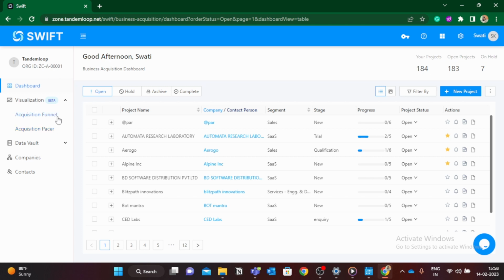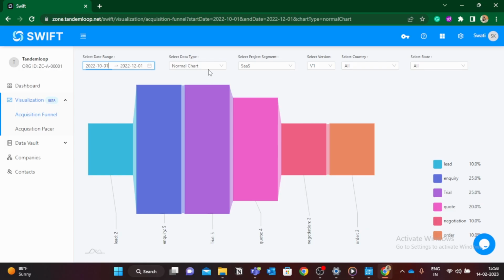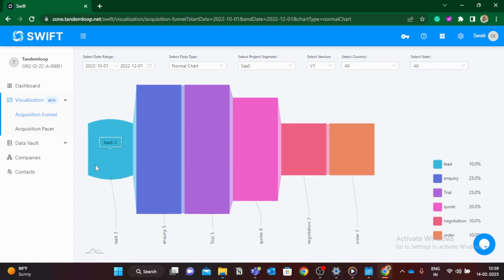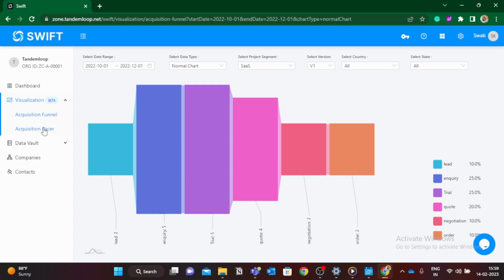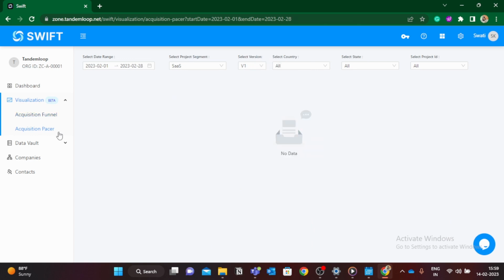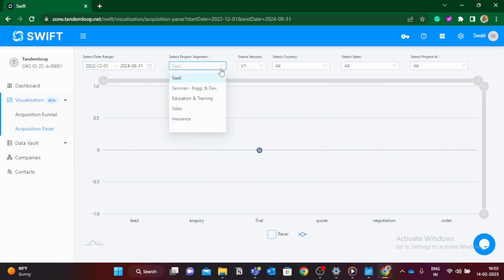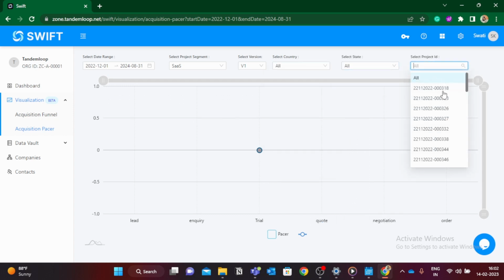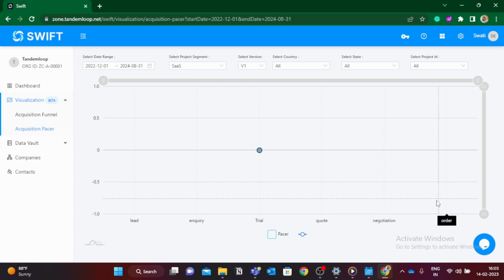Visualize your Data | Zone Tutorial | Tandemloop Technologies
Hi guys in this video, we will learn how to view company data through the acquisition funnel and acquisition pacer.

1. On the left side of the dashboard, you will see the Visualization Option, and when you hover over it, you will see two options: acquisition funnel and acquisition pacer.
2. These acquisition funnels and acquisition pacers represent two different views of how you would prefer to view your data.
3. Let's take a look at the acquisition funnel first.
4. In the Acquisition Funnel, you can fill in the columns you want to see the data for,

1. First select the date range between which dates you want to see data, select the data type (normal chart or progress chart), then select the type of project segment and the type of version you want to see
2. You do not need to select a country and state, but if you want more specific information, you may do so.
3. The results will be displayed at the following stages: **Lead, Inquiry, Trial, Quote, Negotiation, and Order.**

so This is how you can view your company data by using the acquisition Funnel

Now let’s have a look at the Acquisition Pacer

Using the Acquisition Pacer is another method of viewing leads. This option can be found below the acquisition funnel. Select Acquisition Pacer from the menu.

1. The details can be filled out based on the specific information you wish to see.
2. You will need to enter the selected date range you want to see data for, select the project segment, for which segment you wish to view the data and select the version.
3. In case you are interested in receiving more specific information, you may fill in the country and state. Otherwise, this information is not required.
4. In addition, if you wish to see any particular details of the project, you can select a project Id.
5. These results can be viewed in the following categories: lead, inquiry, trial, quote, negotiation, and order.
6. You can view any specific stage by moving the cursor over it.

This is how you can view various data about your company.